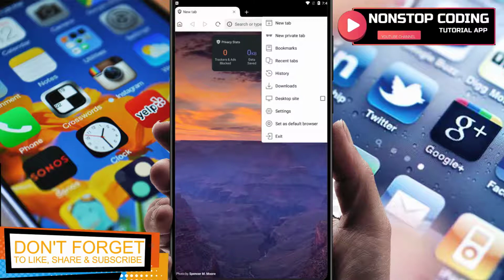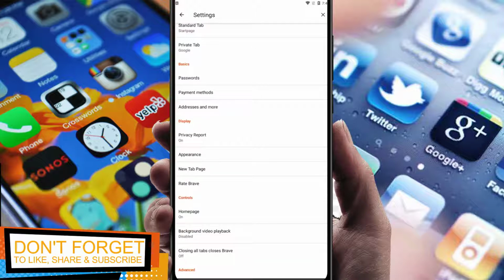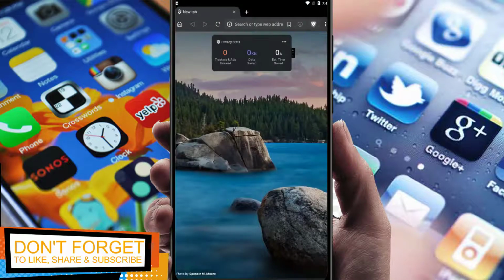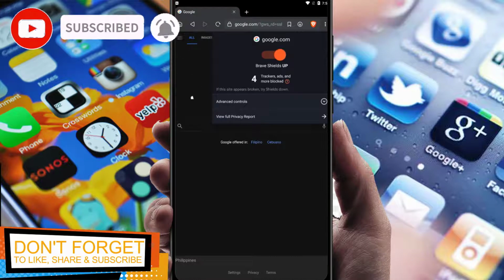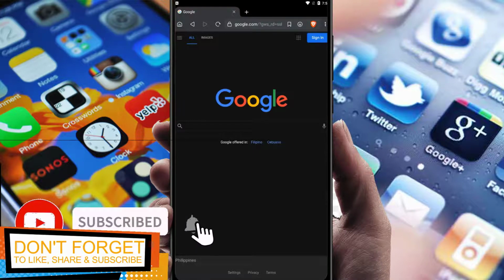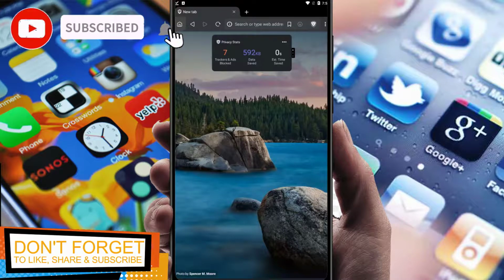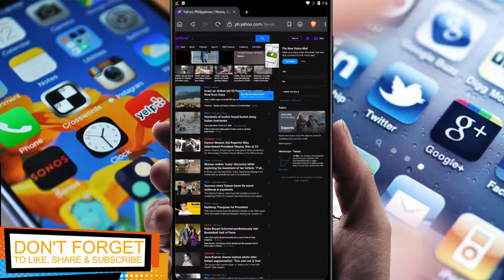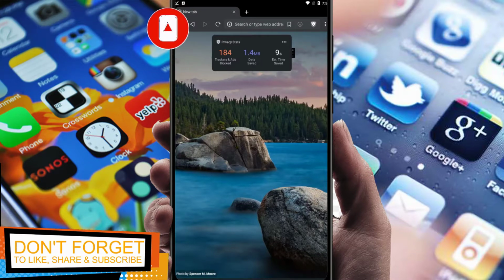How To Use Brave Private Browser Secure fast web browser EASY GUIDE | Explore APPS On Playstore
In this video, I'll show you How To Use Brave Private Browser: Secure, fast web browser that you can download thru the PLAYSTORE

Code Sensei Python Programming 2.7.15

Description
Privately browse the internet, for free! The Brave Private Browser App is your fast, secure, and private web browser with ad blocker and pop-up blocker. Privately browse and search the internet without being tracked by advertisers, malware and pop-ups.

Download the best AdBlock private web browser app for Android today!

🔒 Fast & Secure Web Browser
No external plugins or settings! Brave privacy browser simply provides the most secure, lightning fast web internet web browser for Android. Enjoy free private browsing and a private search engine without popups (pop up blocker), ads (ad blocker), malware and other annoyances.

🙈 Private Browsing App
Enjoy fast, secure, private browsing. Get free adblocker to block ads, anonymous browsing history, personalized private search, and private tabs for incognito private browsing.

🚀 Browse Faster
Brave is a fast web browser! Brave reduces page loading times, improves web browser performance and blocks ads infected with malware. Brave Privacy App shows a 2x to 4x speed increase on Android, saving your battery and data.

🚫 AdBlock Web Browser
The Brave Private Browser App is designed with a free built-in AdBlocker (pop up blocker). Brave's free adBlocker protects you from ads which track you as you browse the mobile web, securing your privacy and private browsing history.

🙈 Automatic Privacy - AdBlock Browser Protection
The Brave Private Browser App also protects you with leading privacy and security features such as HTTPS Everywhere (encrypted data traffic), script blocking, 3rd party cookie blocking and incognito private tabs.

App Features
* Free incognito private internet browser
* Free built-in AdBlocker
* Private internet browser with pop up blocker (blocks ads)
* Safe private browsing
* Saves data and battery
* Invasive Ad free web browser
* Sync Bookmarks securely
* Free tracking protection web browser
* Https Everywhere (for security)
* Script Blocker
* 3rd party cookie blocker
* Private bookmarks
* Browsing history
* Recent and private tabs
* Fast, free, private search engine using DuckDuckGo